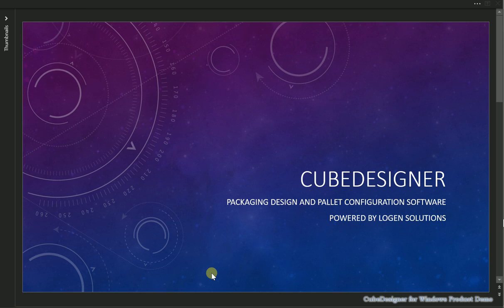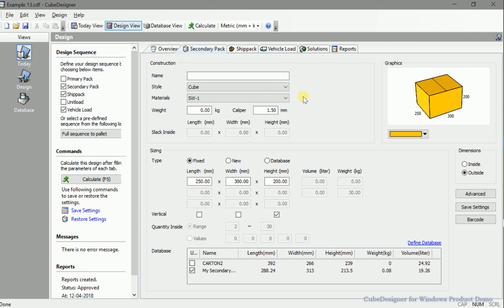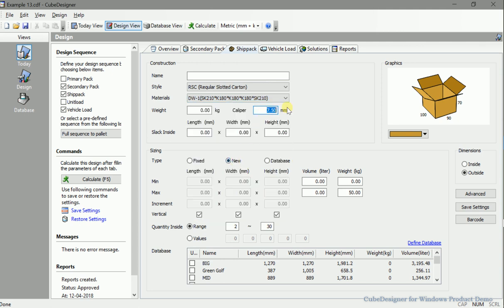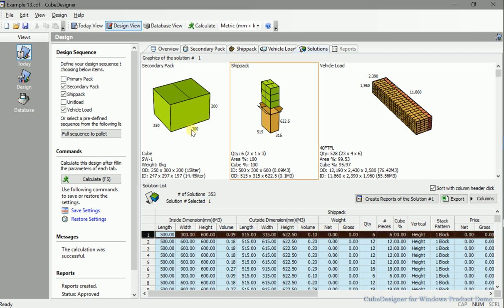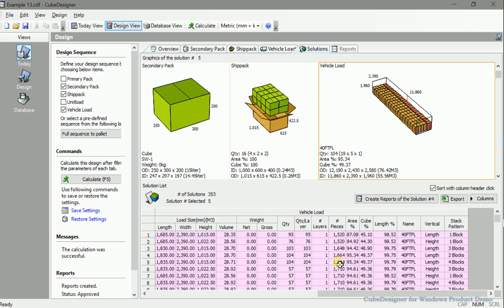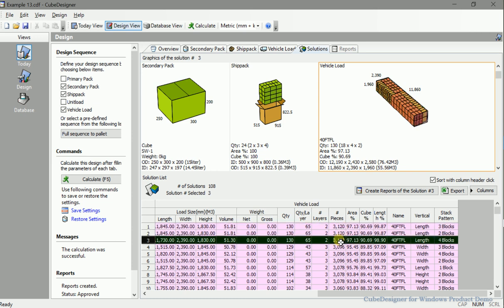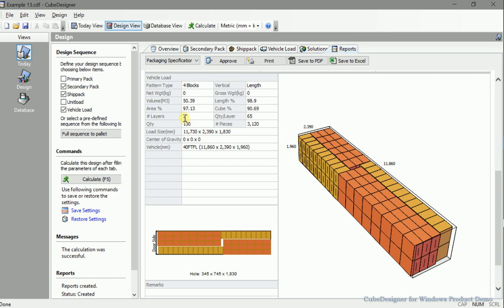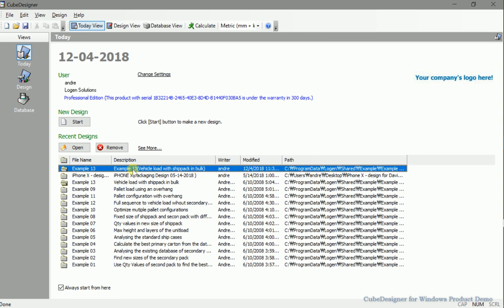CubeDesigner Example #1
Analysis of new ship cases to have the best vehicle configuration. Fixed item of 250 x 300 x 200mm. New Ship case of RSC carton holding 10 – 30 items inside. A 40ft is analyzed. Please download and try 30 days